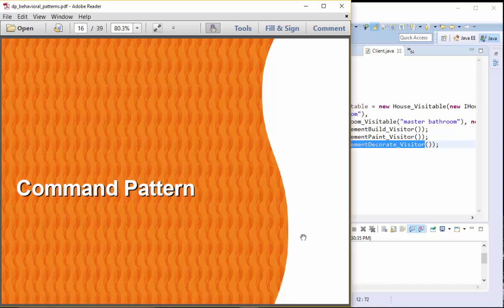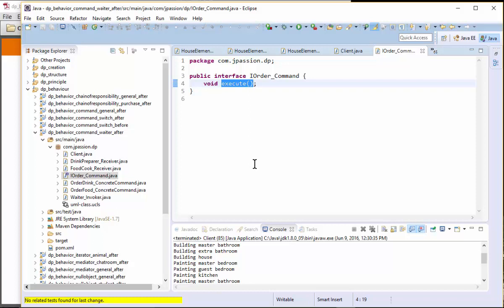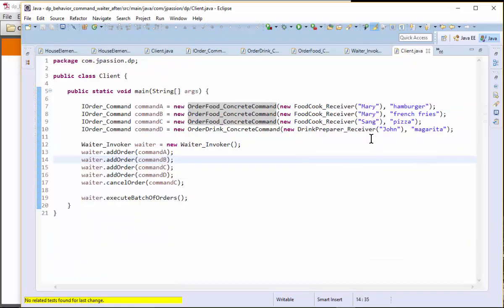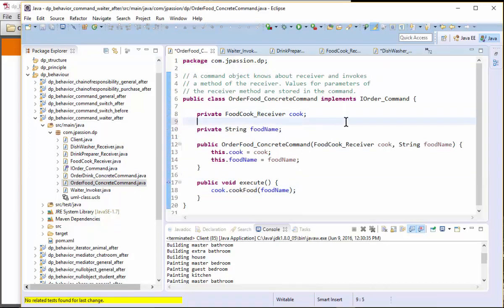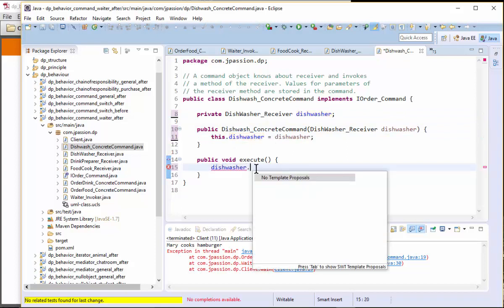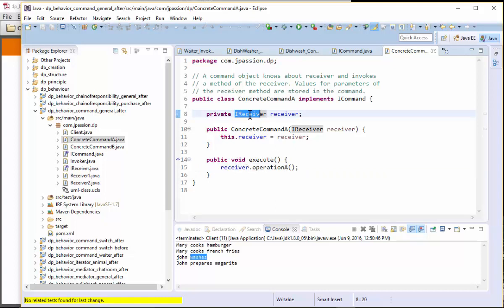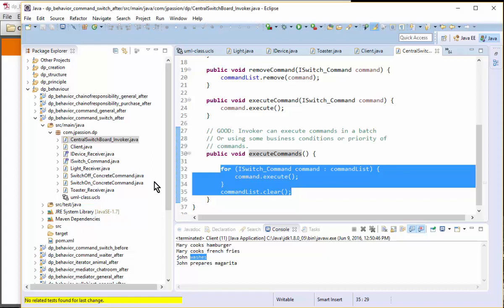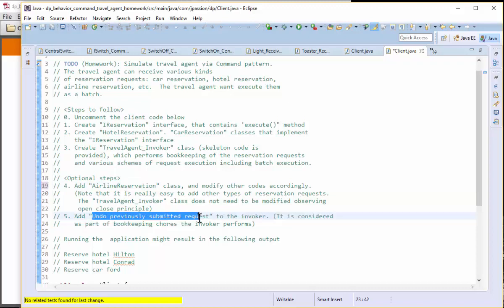Design Pattern: Command pattern